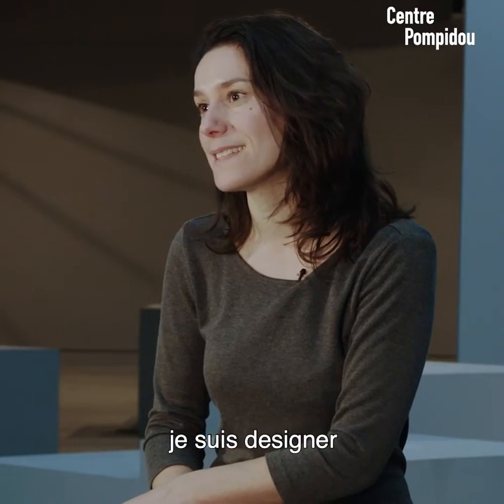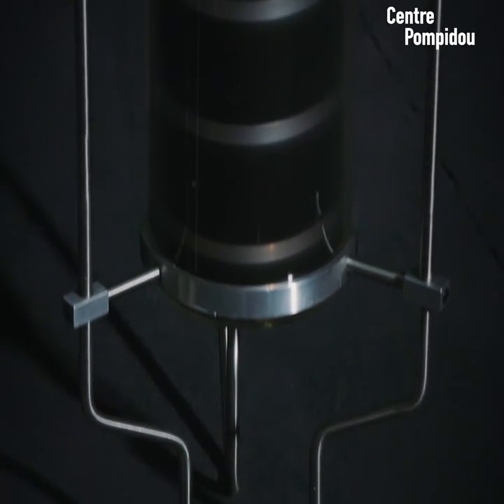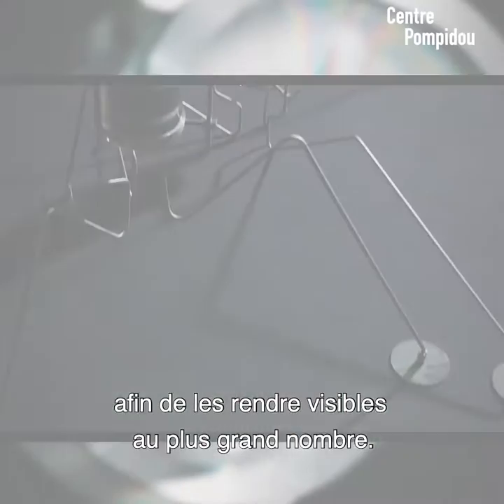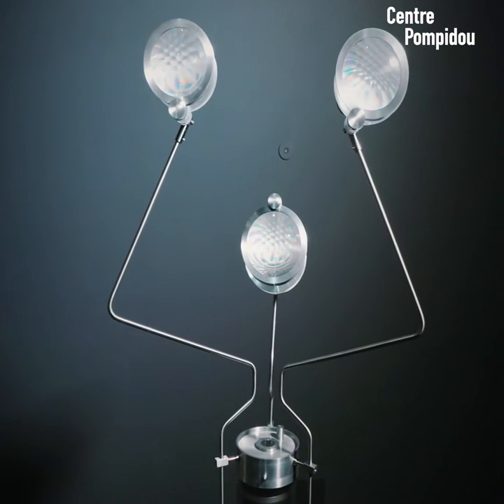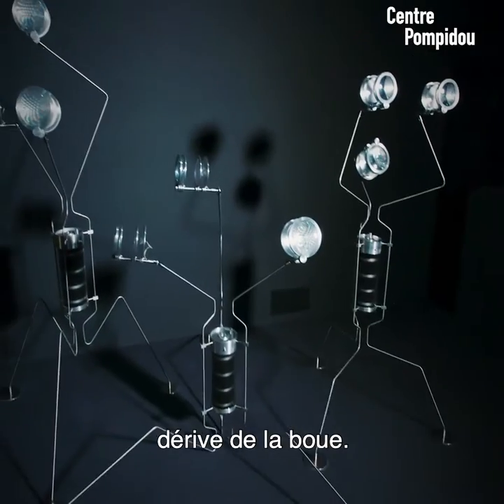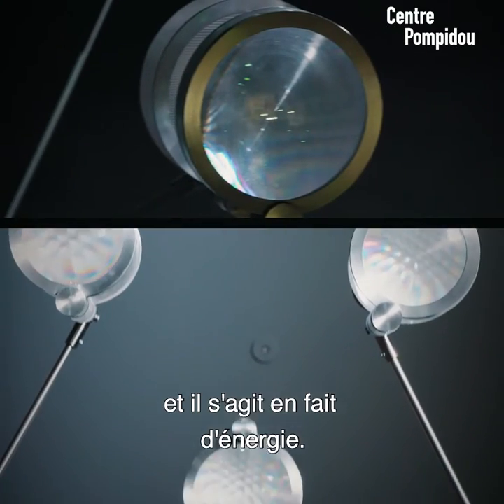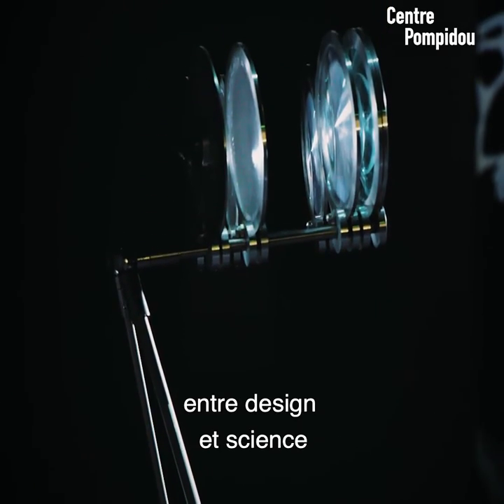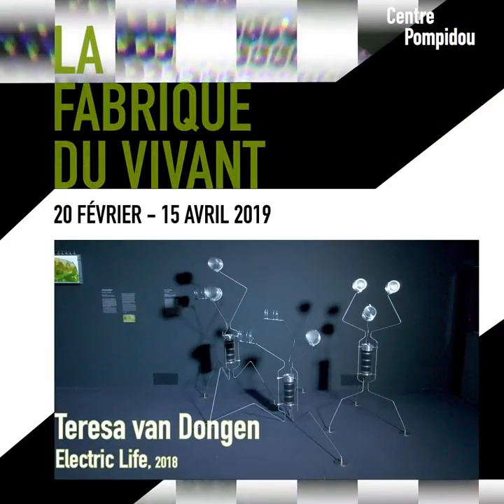Teresa Van Dongen | La Fabrique du vivant | Centre Pompidou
La lampe de la designer Teresa Van Dongen auto-génère l’énergie nécessaire à son fonctionnement à l’aide de bactéries bioluminescentes !

Une œuvre à découvrir dans l'exposition "La fabrique du vivant"
Du 20 février au 15 avril 2019 au Centre Pompidou